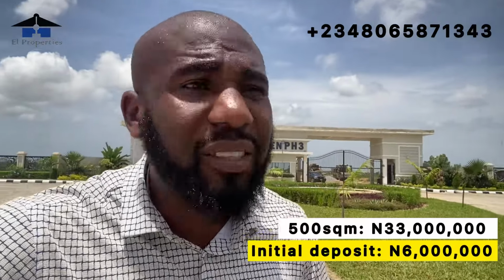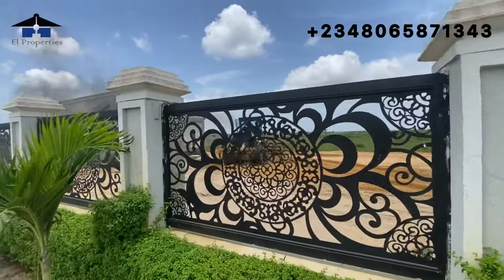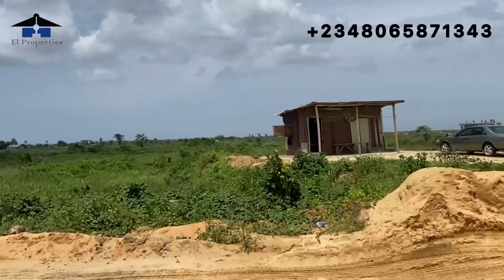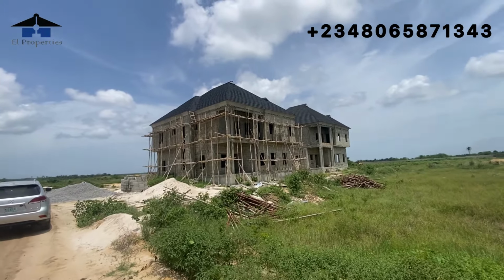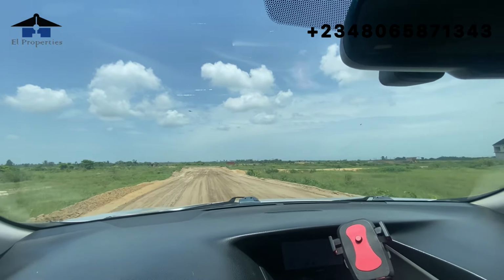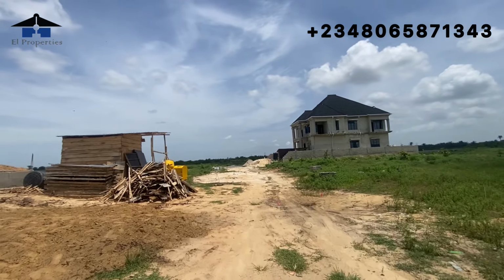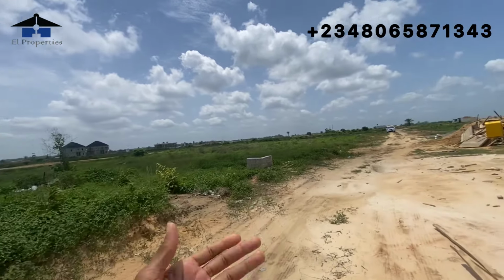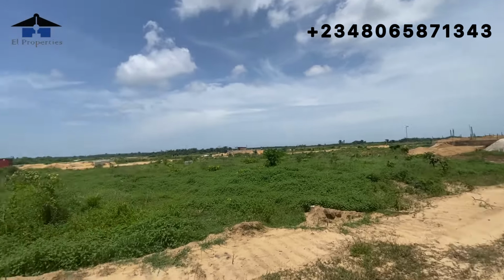Amen Estate Phase Three 3 || Ibeju Lekki Land For Sale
Amen Estate Phase 3 Update | Land For Sale In Ibeju Lekki

RESIDENTIAL PLOT:
▪︎500sqm
👉N33 million on OUTRIGHT PAYMENT
👉N34,650,000 million on 6 MONTHS
👉36,300,000 million on 12 MONTHS

▪︎300sqm
👉SOLD OUT

(PRICE ALL INCLUSIVE OF DOCUMENTATION AND DEVELOPMENT FEE)

ADDITIONAL INFORMATION:
▪︎Land Title: C of O
▪︎Land Size: 500sqm and 300sqm
▪︎Topography: 100% Dry Land
▪︎Fully Serviced Estate

For further inquires and inspection Call/WhatsApp